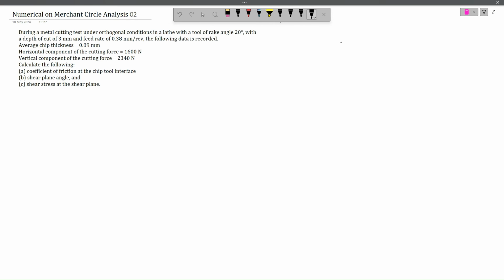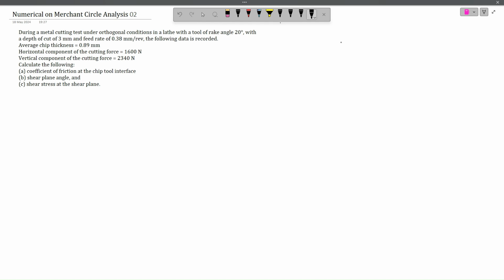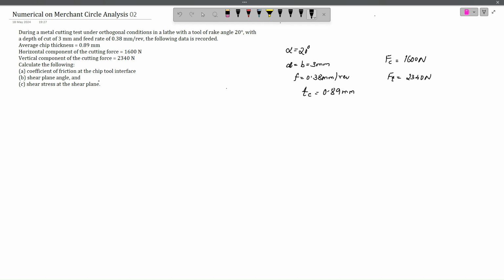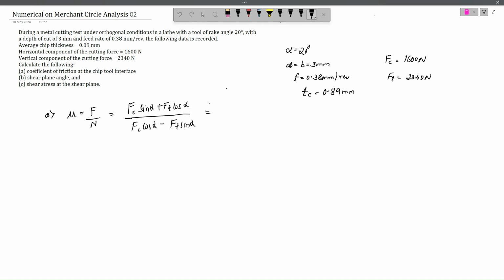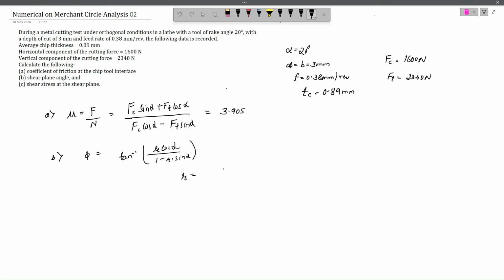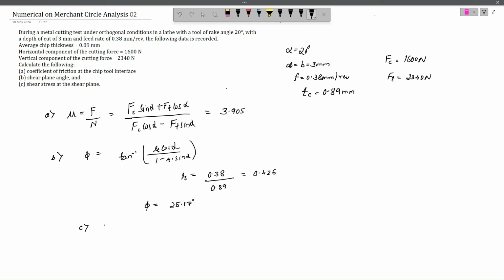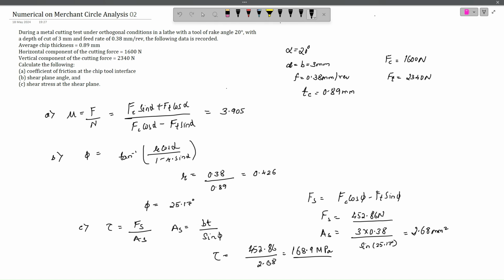Merchant Circle Analysis Numerical 02